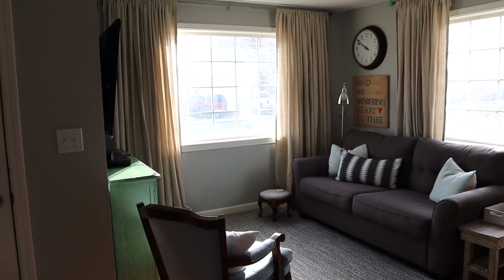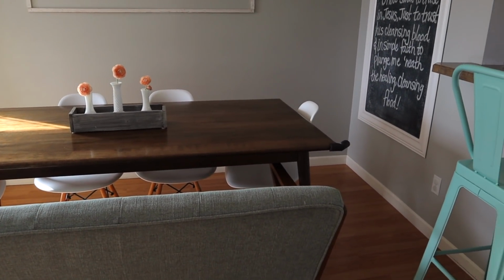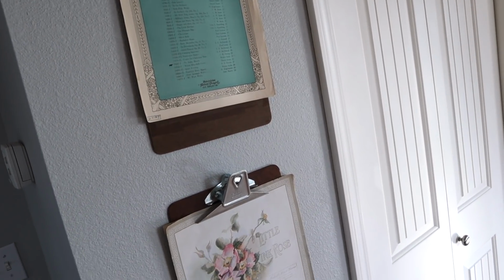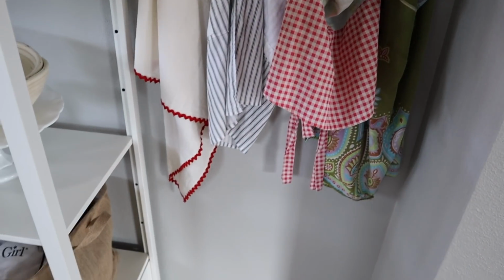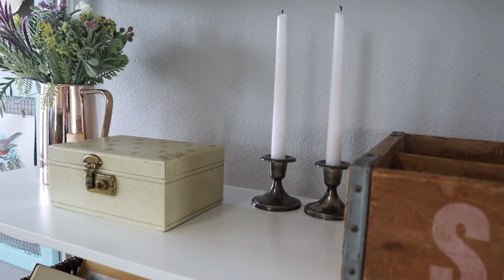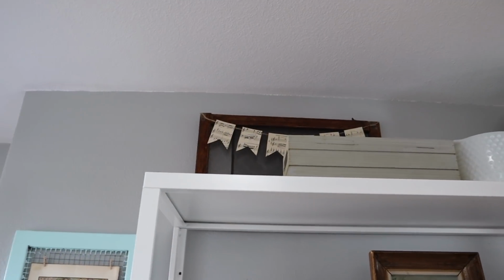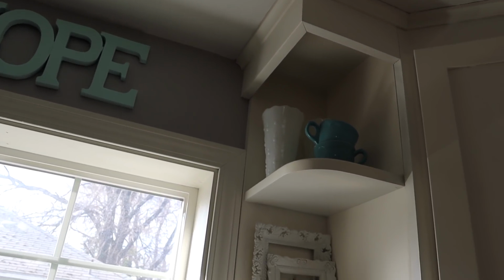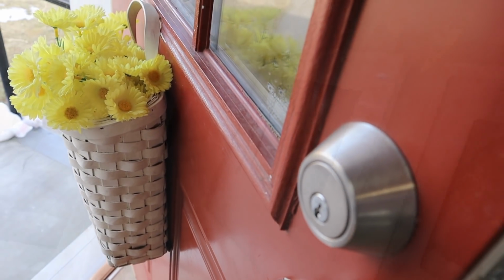Spring Home Decor Tour 2019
Today I am sharing my Spring Home Decor Tour! I love the simplicity of my decor this year. Everywhere I look, I see something pretty or something with great meaning to our family. I love that about decorating. I hope you enjoy!